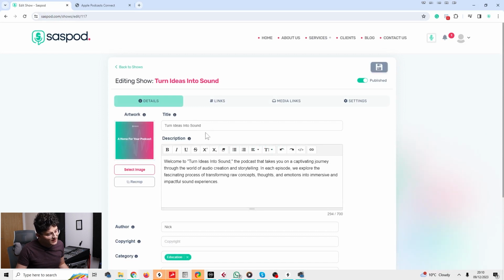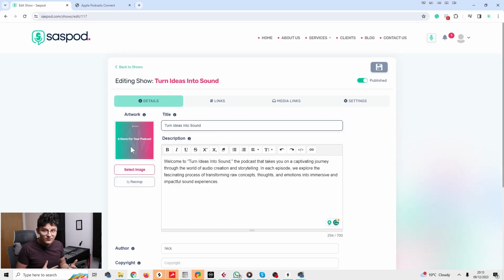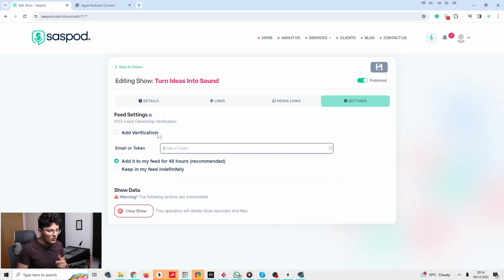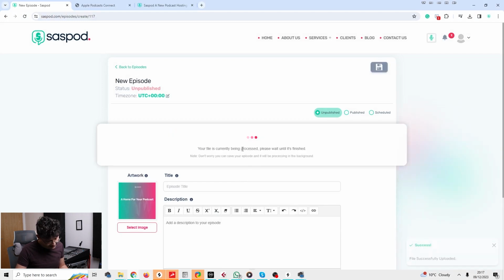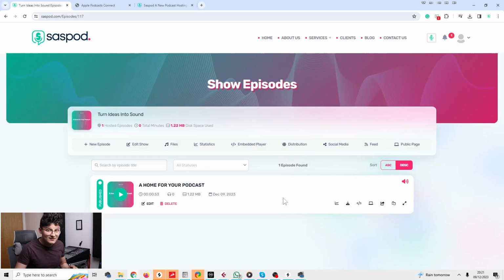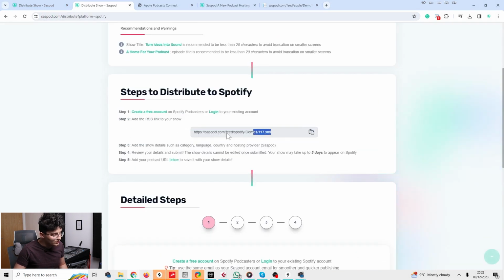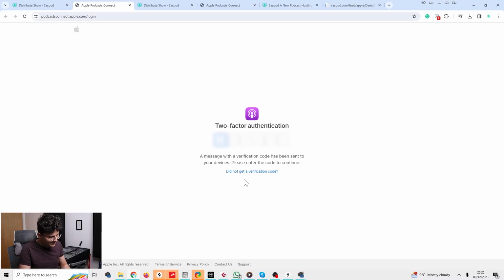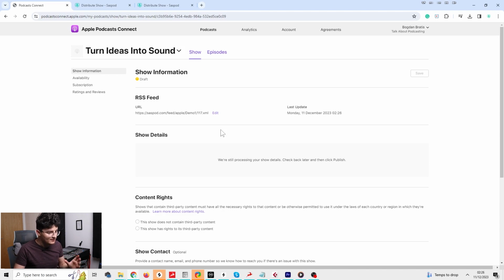How To Publish Your Podcast on Apple Podcast With Saspod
(scroll to the bottom of the page)

Learn how to distribute your podcast on Apple Podcast within minutes using Saspod.